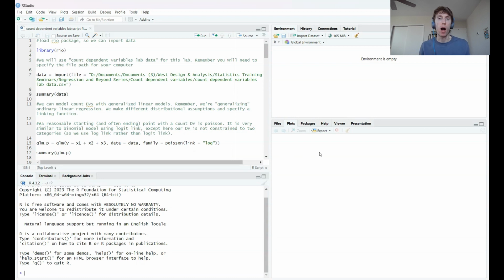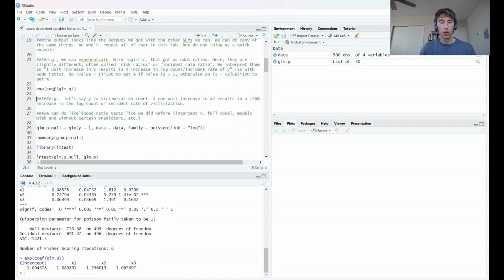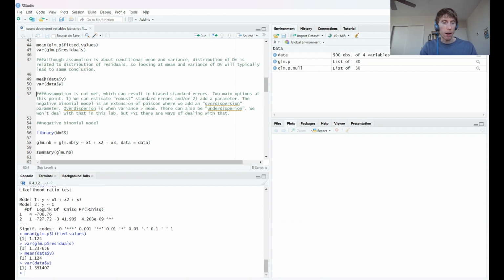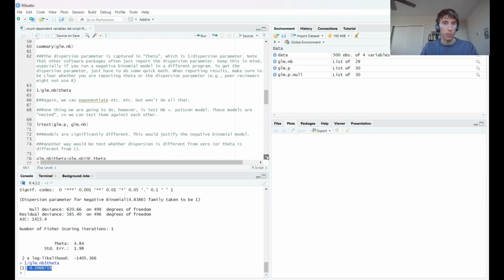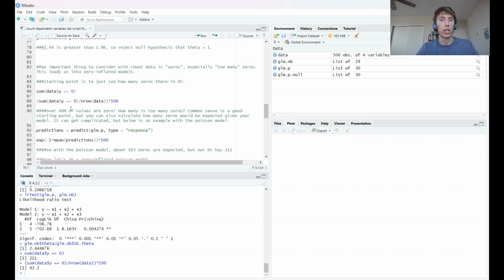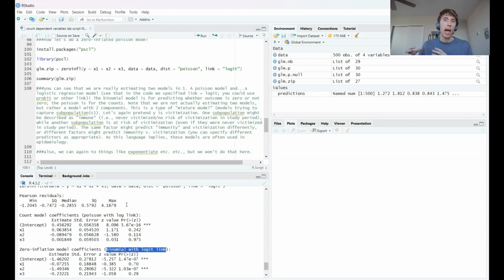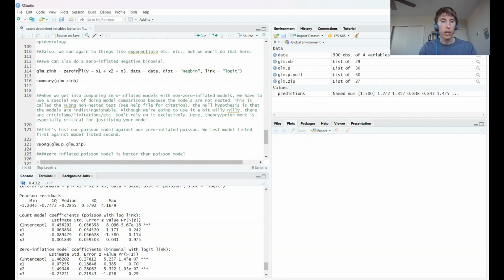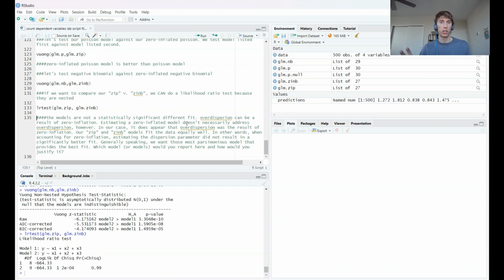More Generalized Linear Models (GLM) in R: Poisson, Negative Binomial, and Zero-Inflated Models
This video provides a brief overview of how to estimate and compare models for count dependent variables in R. These include poisson, negative binomial, and their zero-inflated counterparts.